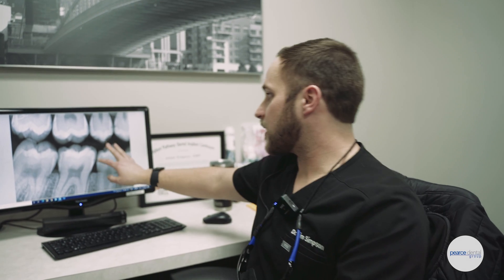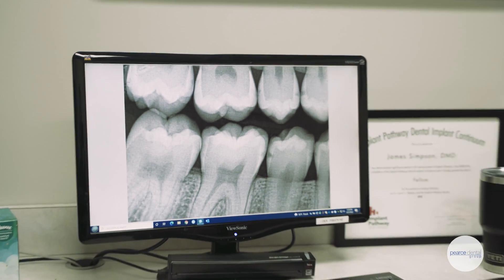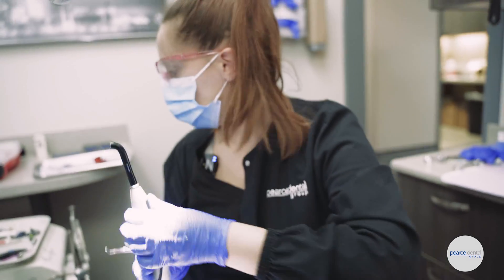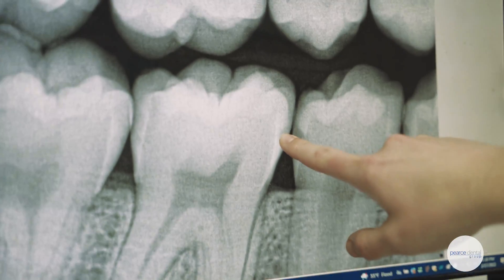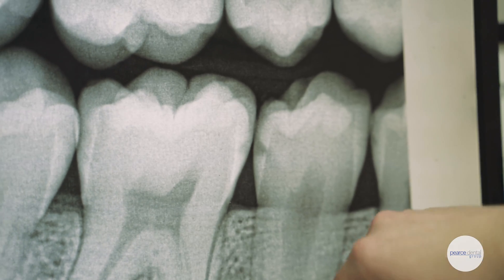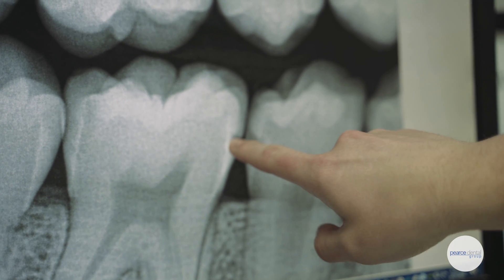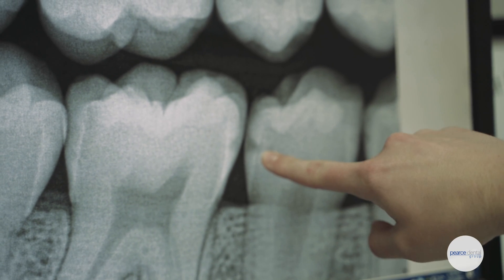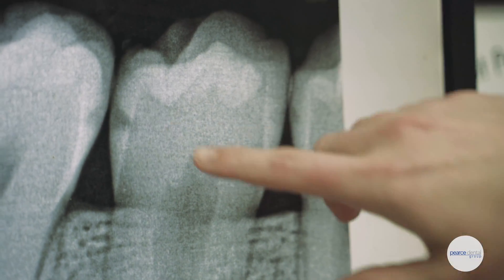What a Cavity Looks Like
Dr. Simpson explains what he looks for when looking for cavities(aka decay).  If you any questions leave them in the comments section below.

Self-conscious of your smile? Let us show you what’s possible in 3 easy steps. Get your free Smile Virtual Consult now.

Pearce Dental Group
425 Walnut Street Suite 201